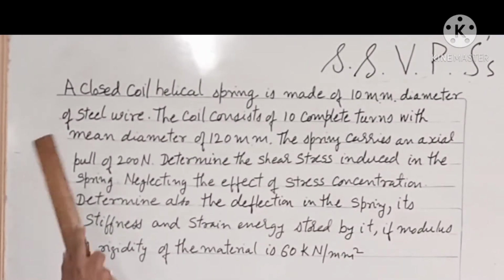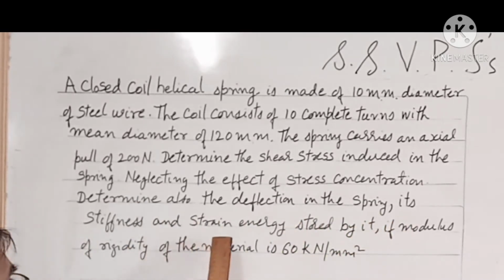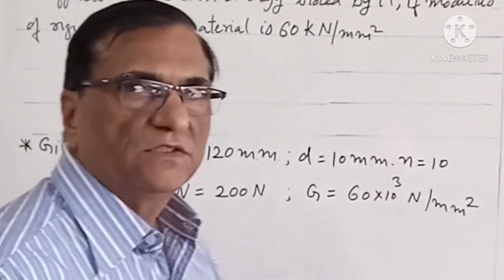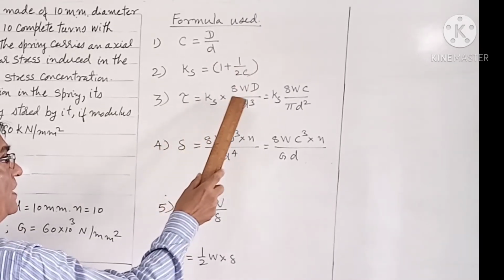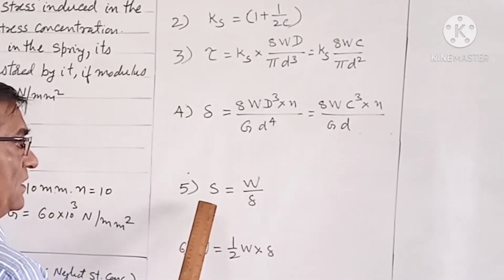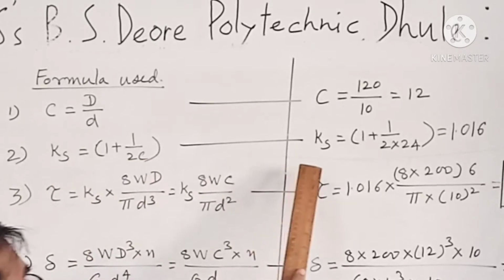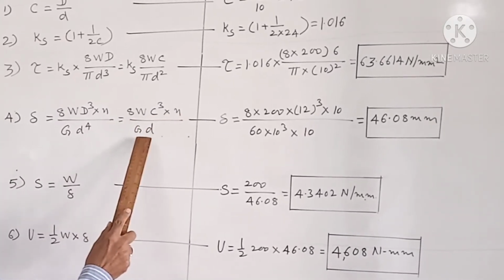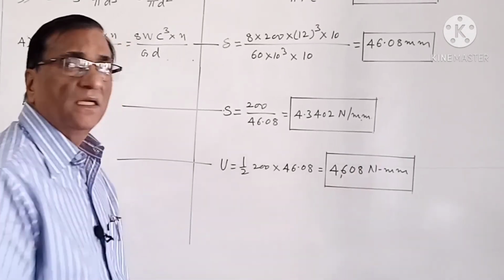Numerical on spring - lecture 87